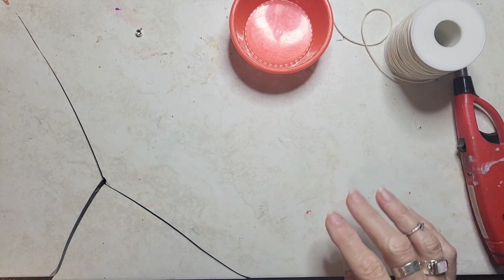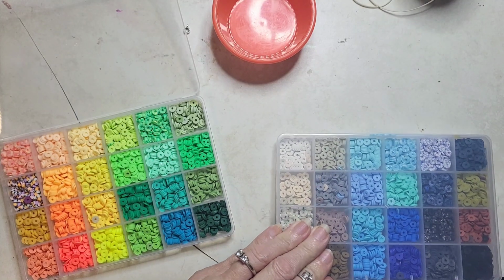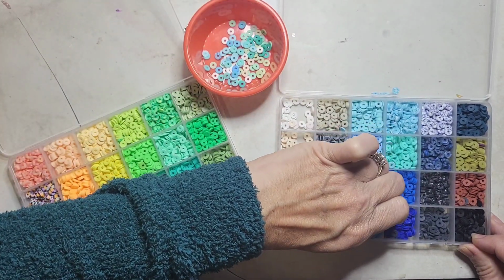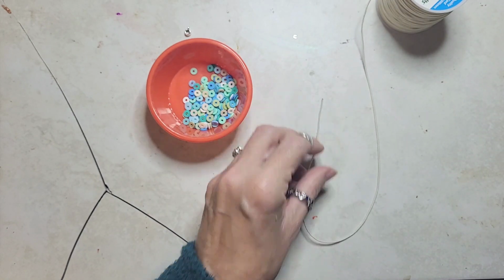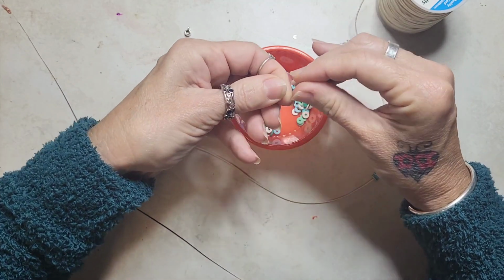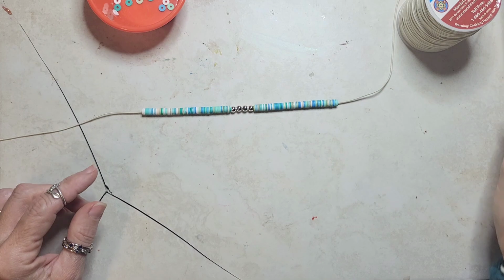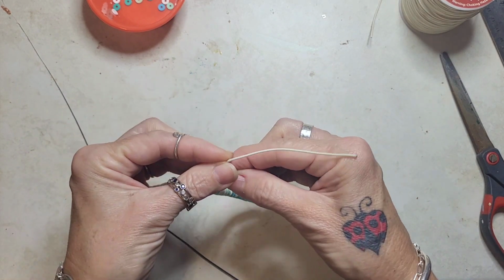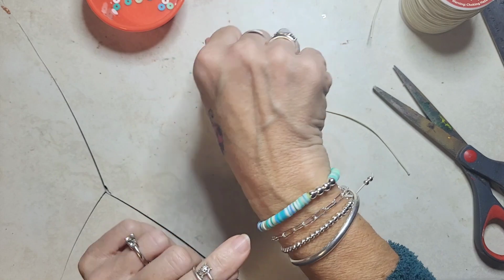The easy way to make heishi bracelets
I figured out an easy way to make heishi bracelets!  These are so fun!